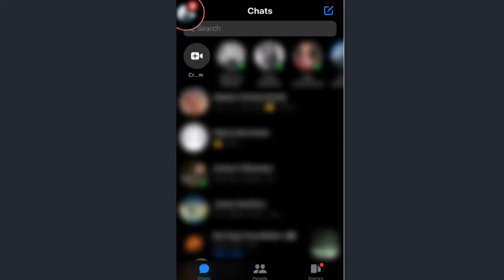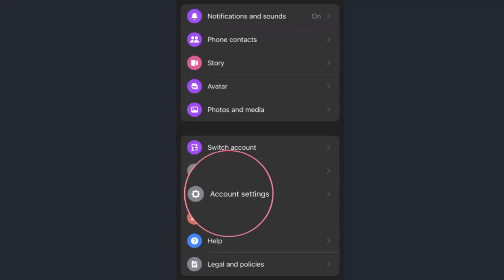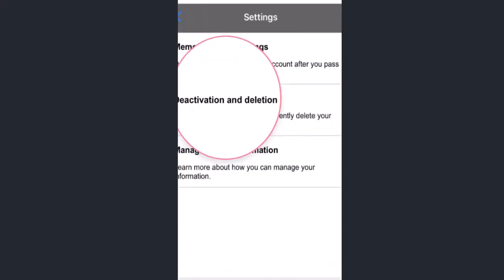How to Deactivate Messenger Account !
This video guides you in an easy step-by-step process to reactive your Messenger account.

Chapters / Timestamps
0:00 Intro
0:13 Deactivate
1:01 Reminder
1:10  Outro